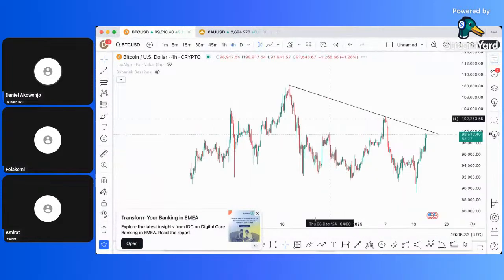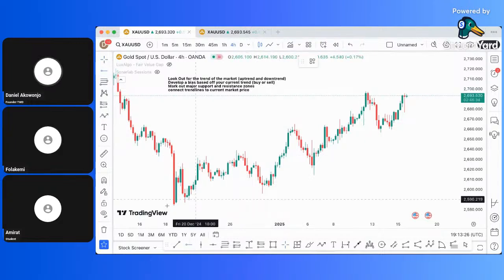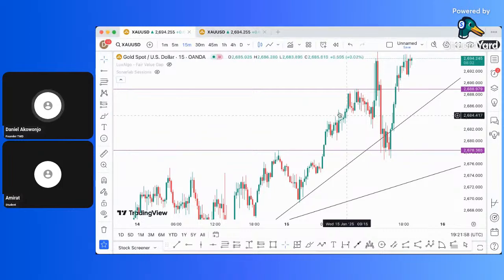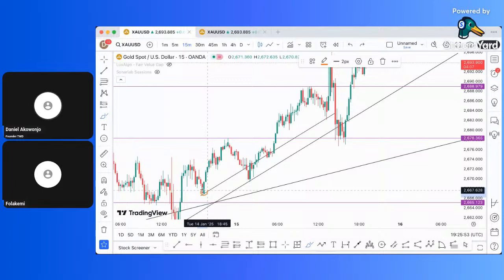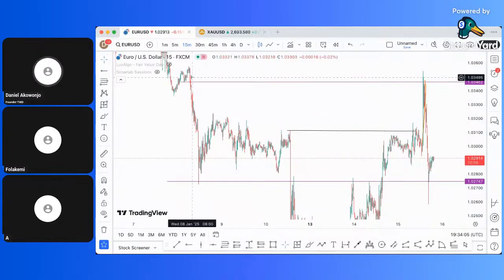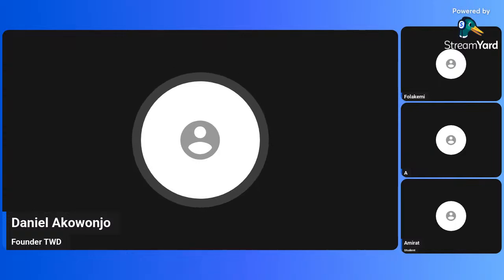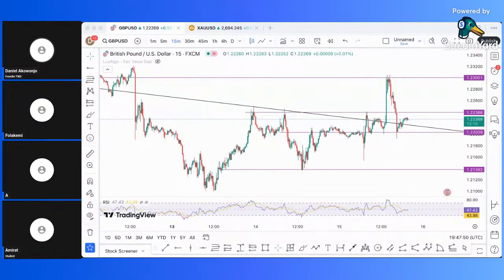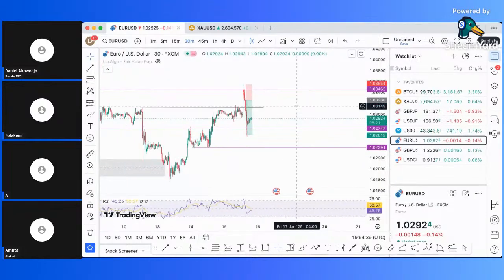Understanding forex trading as a beginner